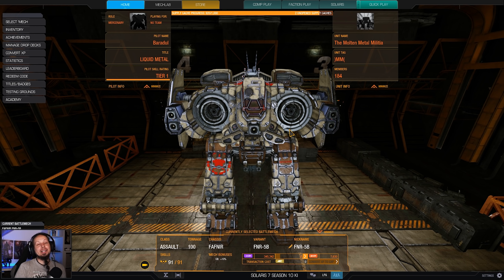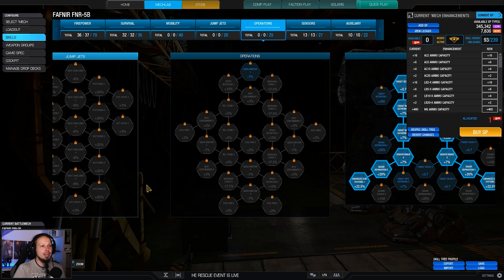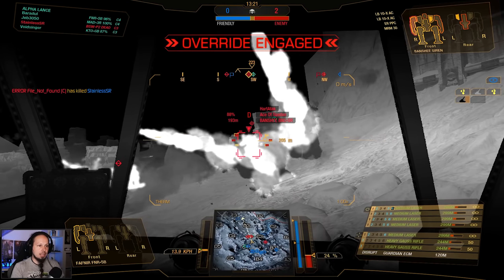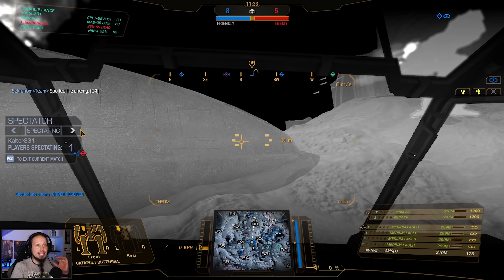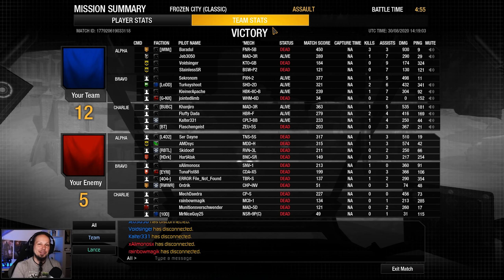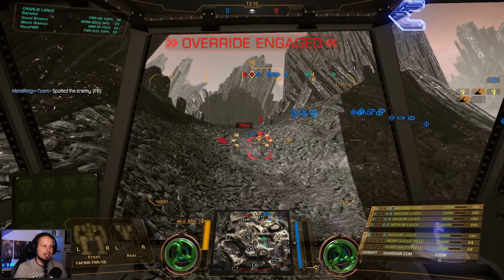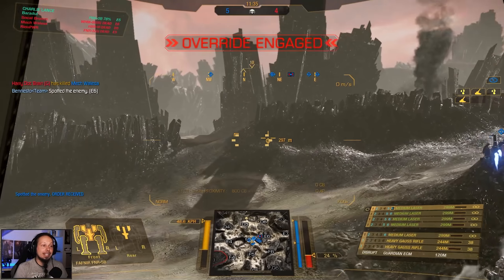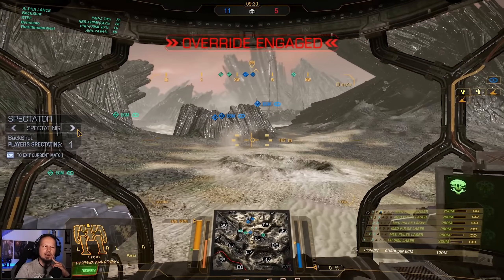Desperate Last Stand - Heavy Gauss Fafnir - Mechwarrior Online The Daily Dose #1221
This gameplay tutorial for Mechwarrior Online shows you how to utilize your Mech to it's best extend. I'll give you a rundown of the build and what it is made for and show you the actual combat role in two games on the battlefield.

Timestamps
0:00 Build Description
02:14 Frozen City Classic
07:36 Turmaline Desert

Loadout:
2x Heavy Gauss Rifle
5x Medium Laser
ECM
Engine: STD300